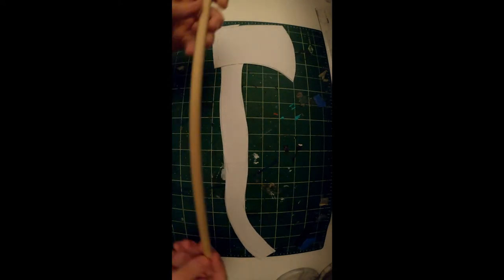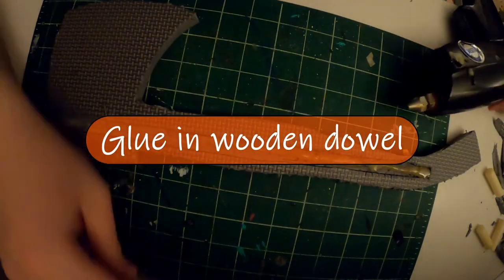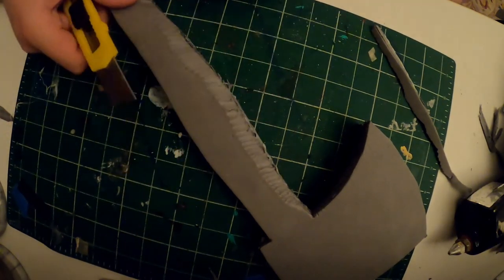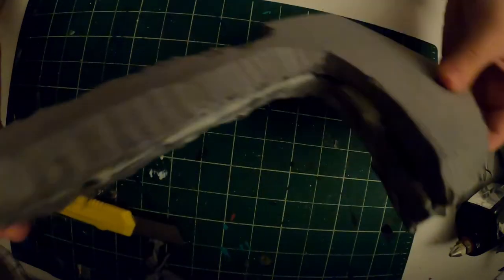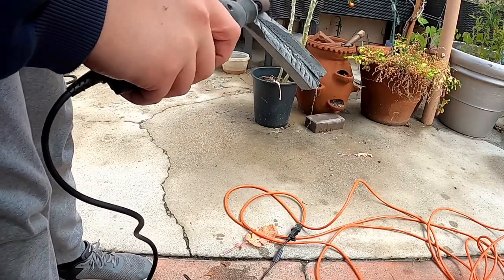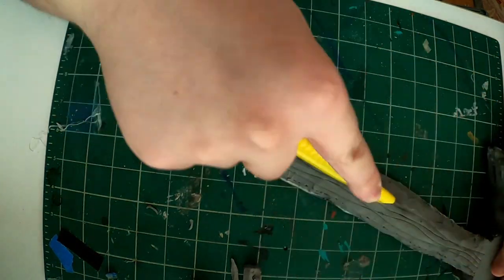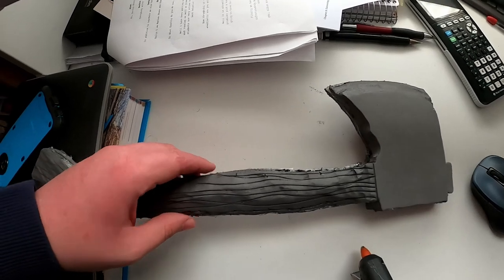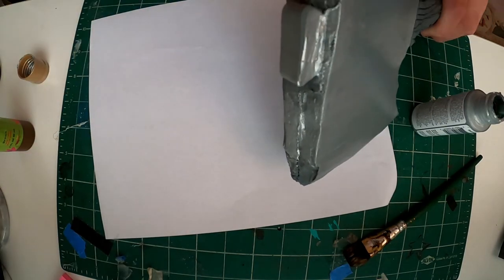DIY Stage Safe Axe | Full Tutorial and Announcement of Future Projects!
Foam Floor Mats

Materials list
Floor mat foam
3/8 in wooden dowel
Hot glue
craft knife
Dremel with sanding bit
Heat gun
Cutting Mat
Silver paint
Brown paint
Black paint
Primer
Gloss clear spray paint